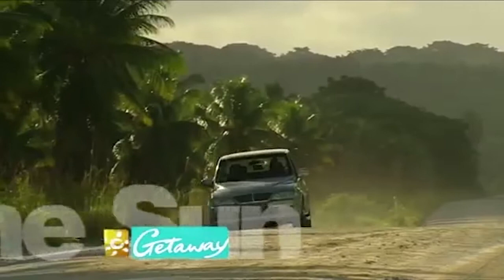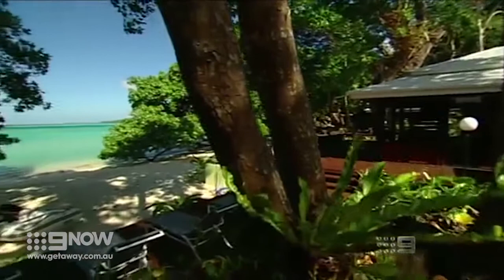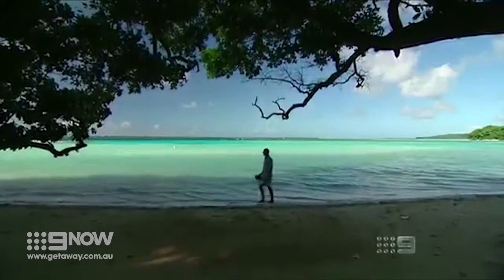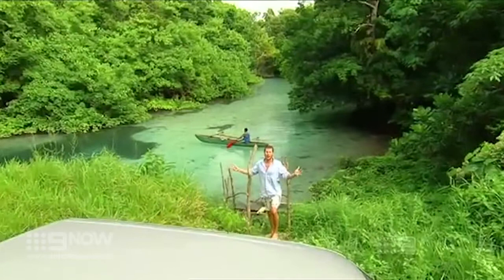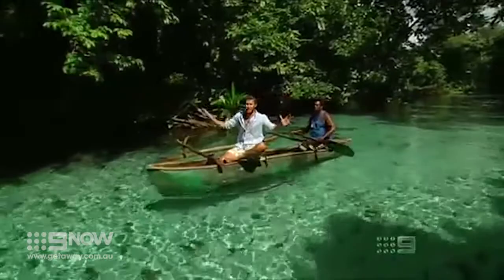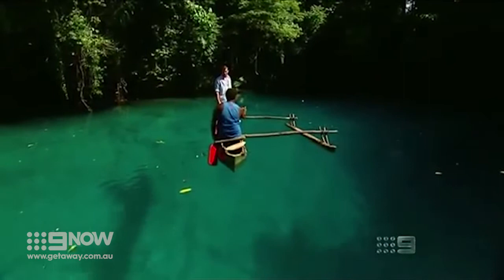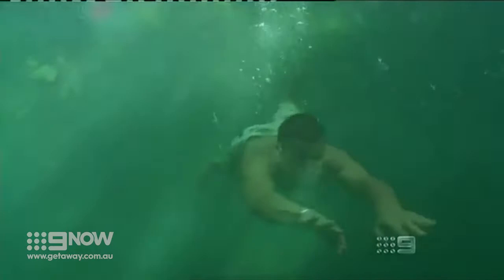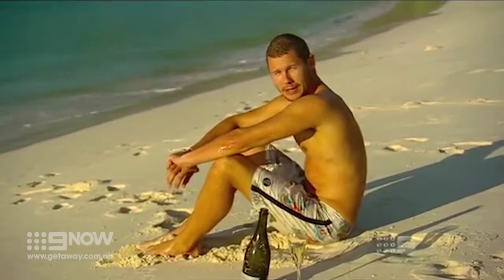Guide to Espiritu Santo, Vanuatu’s biggest island | Getaway 2018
Jason visits Vanuatu’s biggest island, Espiritu Santo, which is home to the most spectacular beach in the South Pacific.